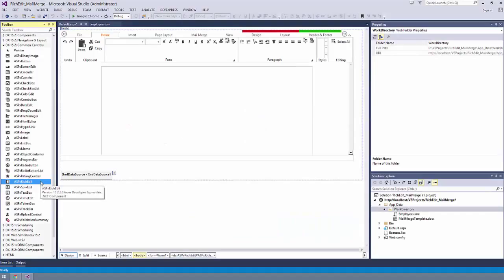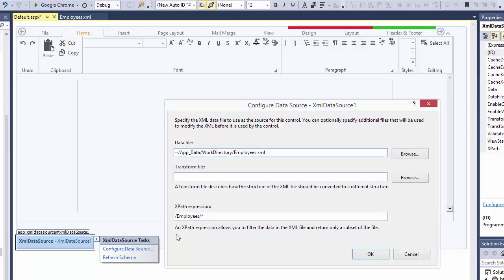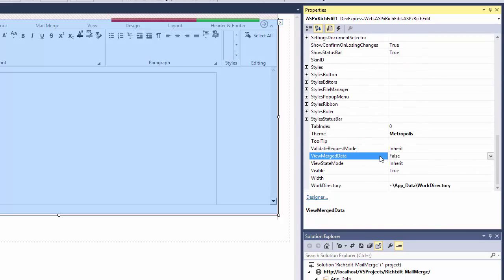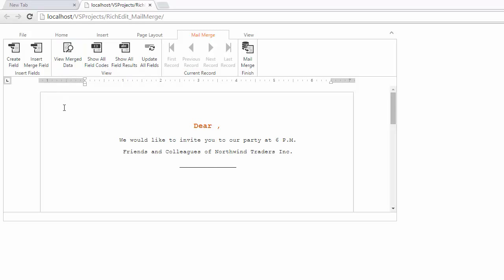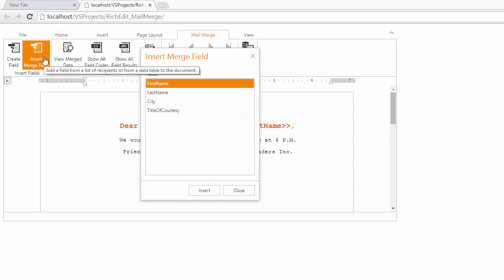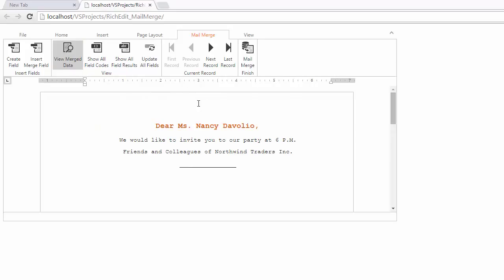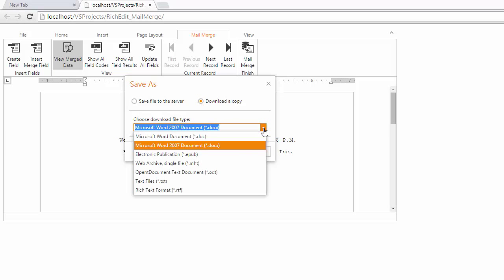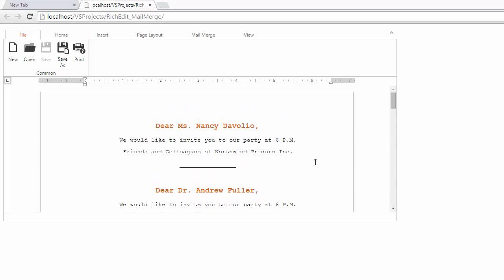DevExpress ASP.NET Rich Edit: Mail Merge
This video introduces the mail merge feature of the DevExpress ASP.NET RichTextEditor control.